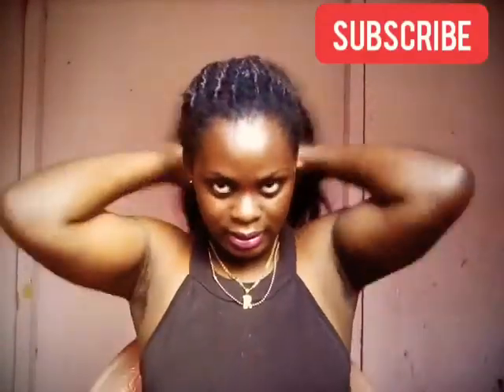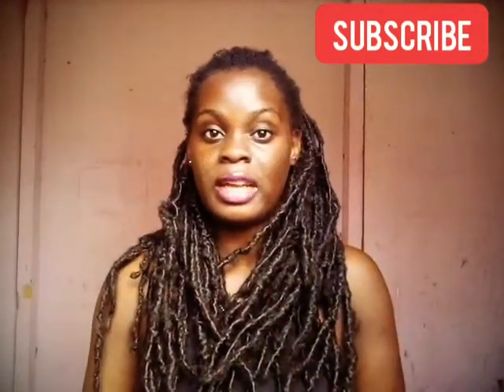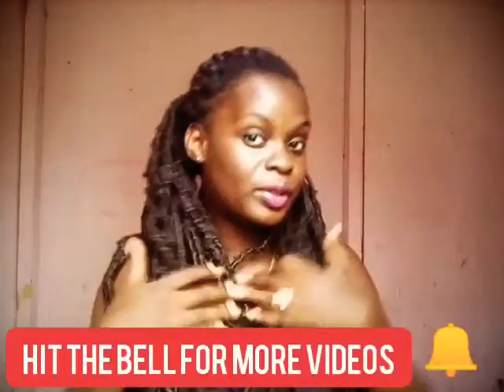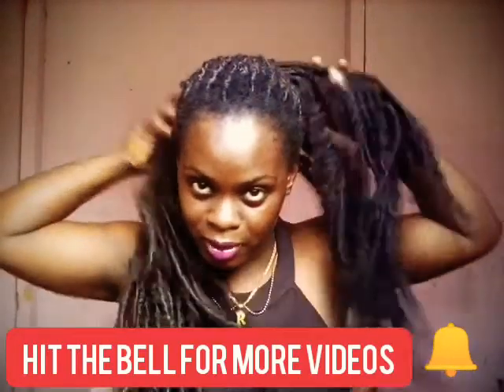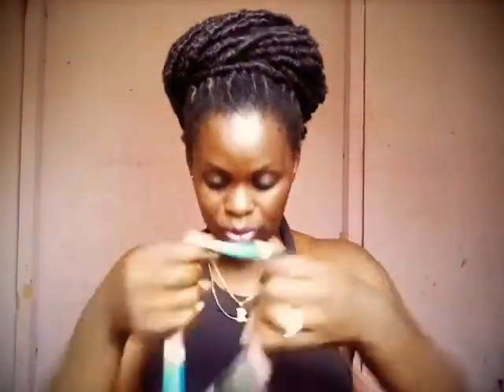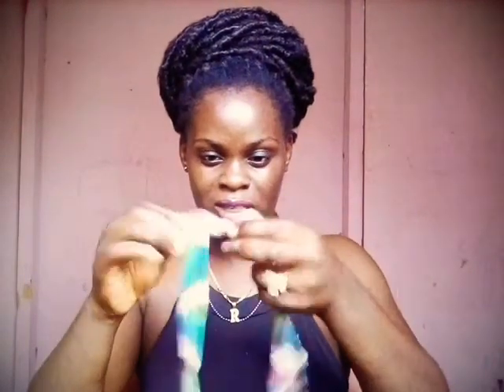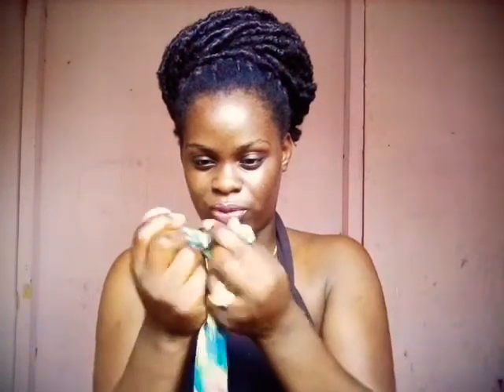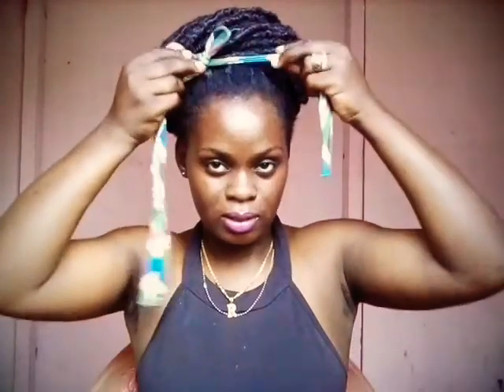Faux locs bun tutorial